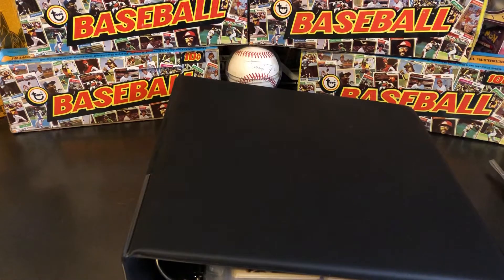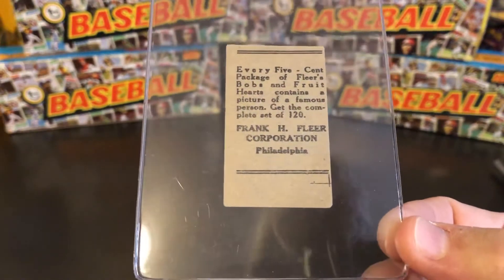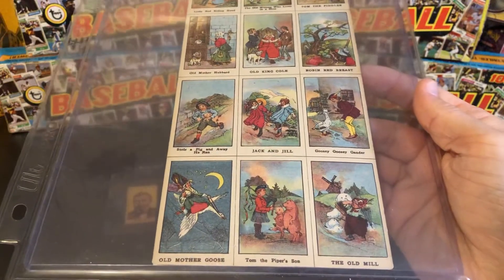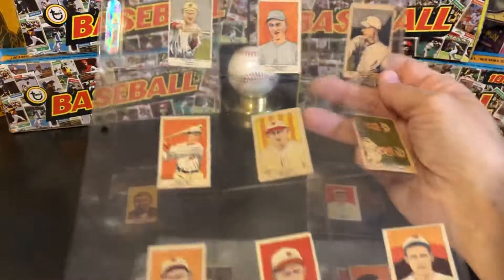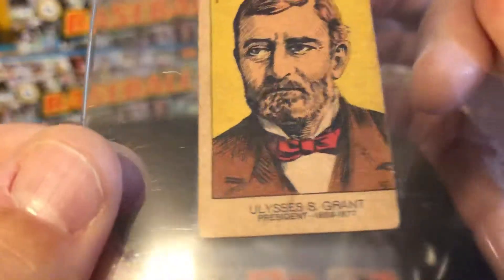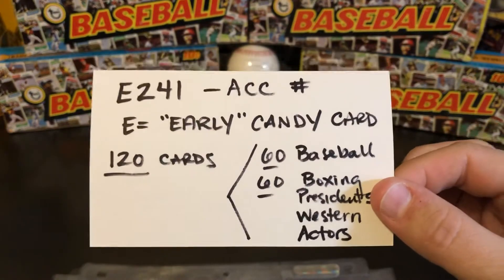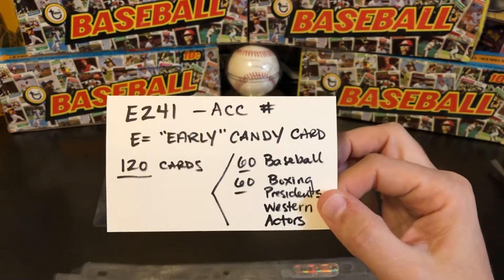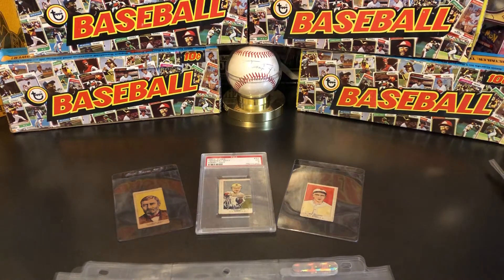FLEER’S 1st Ever Baseball Card Set! 1923 E241 Famous People (NOT 1959 Ted Williams!!!)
Welcome back to Stars of the Diamond!

Contrary to what many believe the first set of baseball cards produced by FLEER were not the 1959 Ted Williams set but was actually produced 36 years earlier and were included with Frank H. Fleer’s gum products. These cards share the same fronts and checklists with the W515-1 strip card baseball card set. I go over in detail what makes up this set in this video. Also, this set actually IS LISTED IN THE AMERICAN CARD CATALOG (or ACC) as E241 “Famous People” and includes more than just baseball players. These cards are EXTREMELY RARE and are rarely found today.

Let me know what you think about this interesting set of cards in the comments below or if you have any questions about the series itself, I love discussing cards!